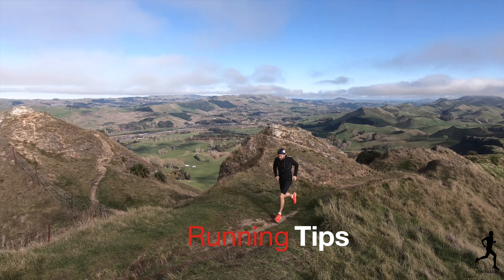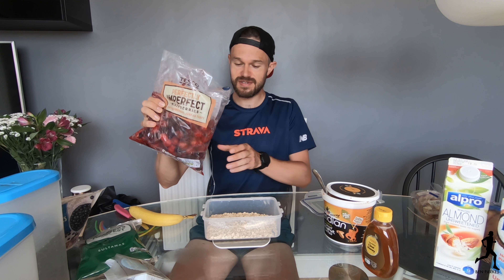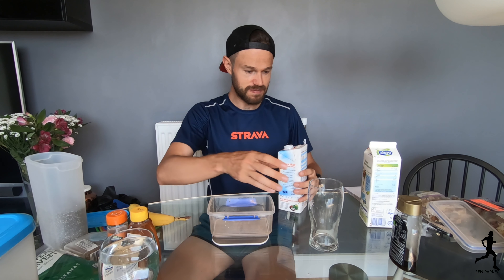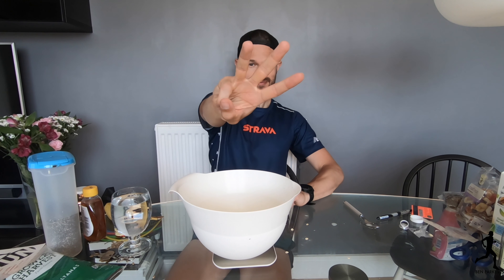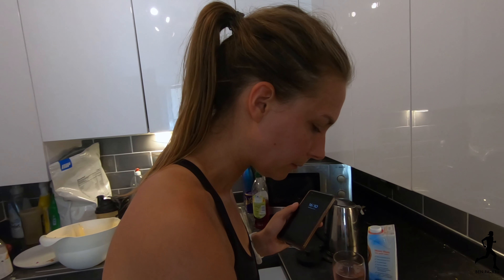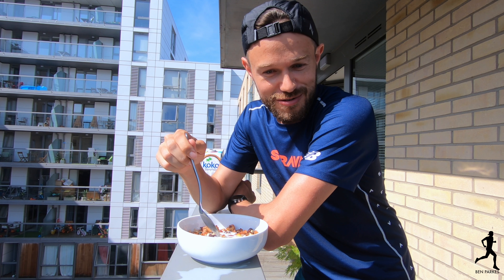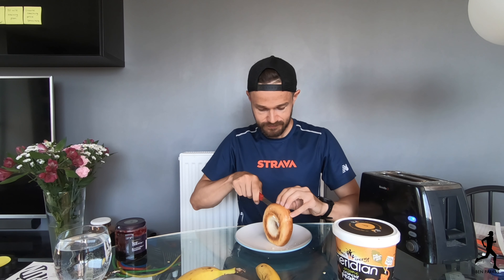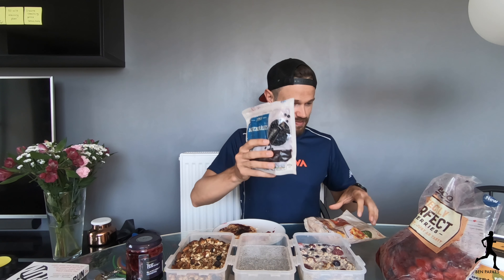Quick Breakfast Ideas for Runners on the Go - plus my Race Day Diet! Ben Parkes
Here are my five super easy, healthy and quick breakfast ideas for runners who are always in a rush!  What works for you?

Chia Seeds
Lock n Lock Boxes
Peanut Butter

Filming Kit
Camera - Go Pro Hero6

Shoes
Road Race Shoes
Trail Shoes

Packs
Salomon Ultra

GPS Watch